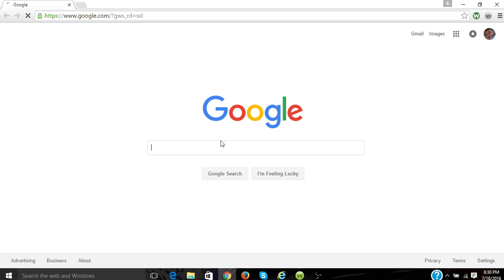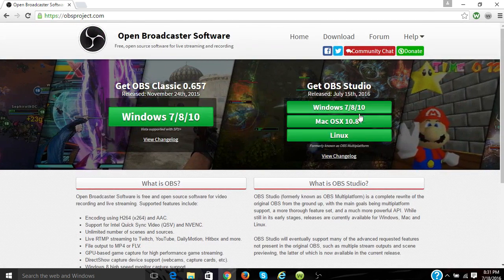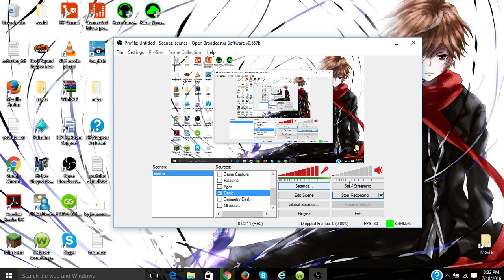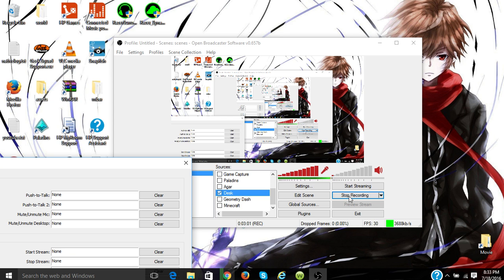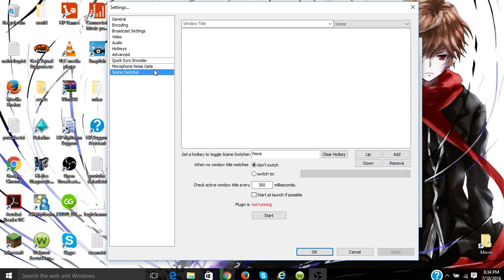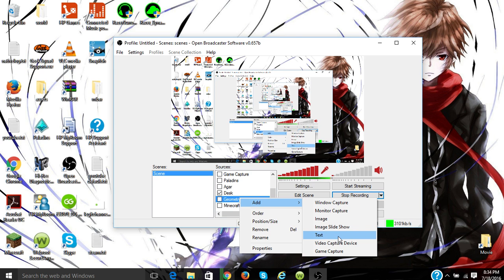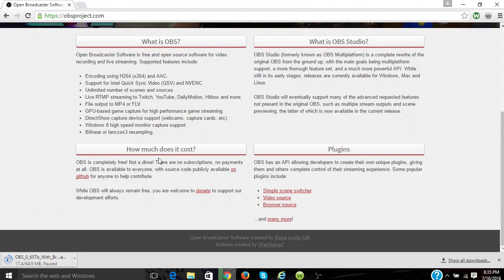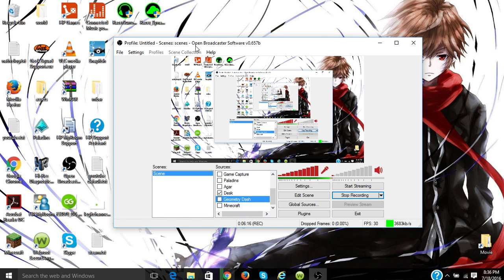[2016] Best FREE Recording & Livestreaming Software! (Windows, Mac, & Linux)